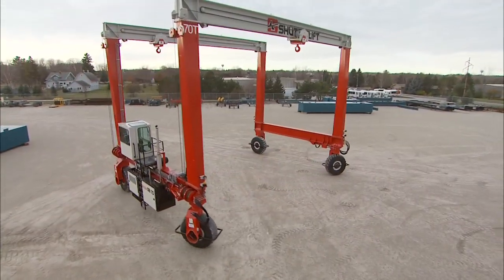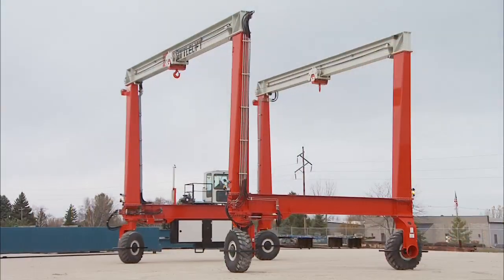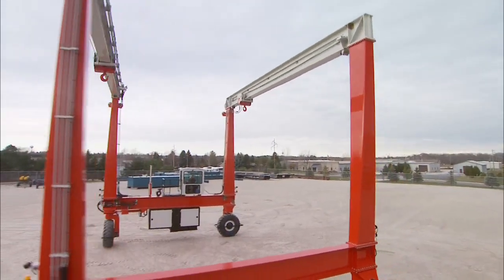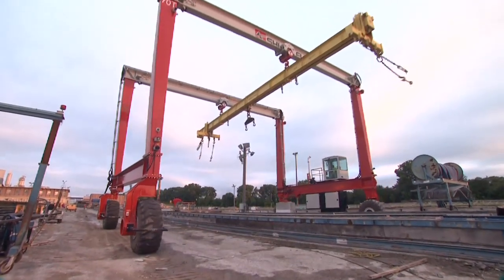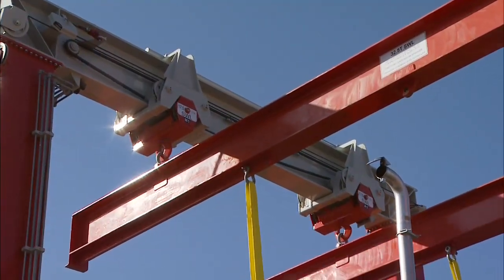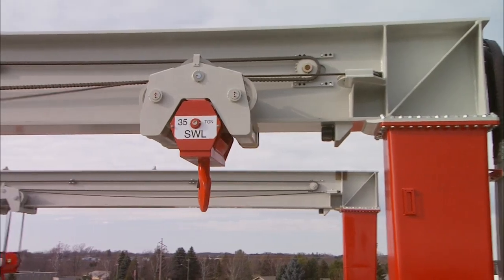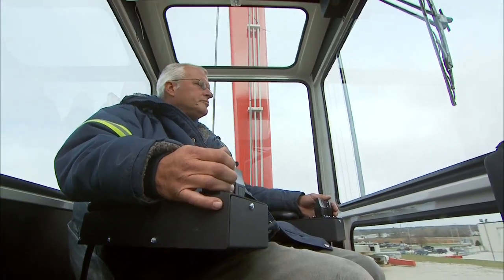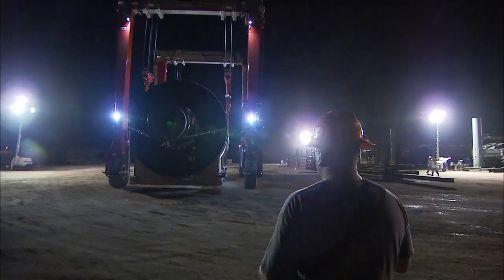Shuttlelift - DB Series Gantry Cranes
The DB series rubber-tired gantry crane is ideally suited to today's marketplace, in which plant managers are looking for more cost-effective ways to do business. The DB Series high-quality performance, efficiency and adaptable design were built in response to a growing need for cost effective lifting solutions for those needing to lift heavy, bulky items from production to transport. For over half a century, we've been dedicated to superior engineering and customer-driven design features.

Our DB series currently offers gantry cranes that range from 30 ton to 200 ton (U.S.) capacity and greater. Each DB model is engineered as a unique lifting solution that will solve the toughest material handling challenges you have. Our engineering team will also work closely with you to ensure that your DB series gantry crane meets your needs and surpasses your expectations, and we'll continue to partner with you as your business moves forward.